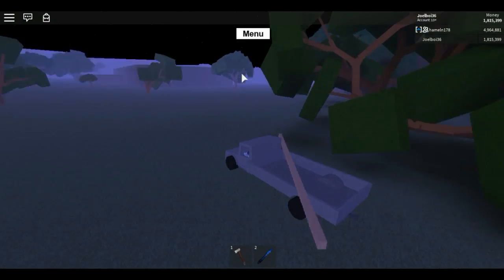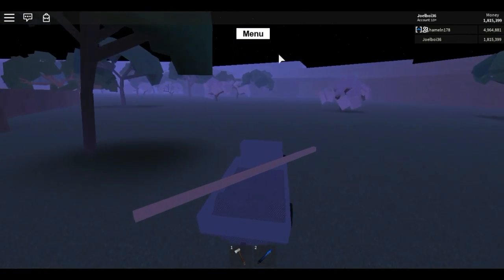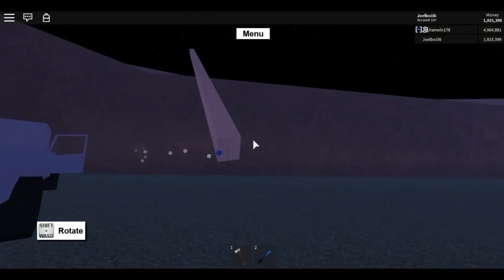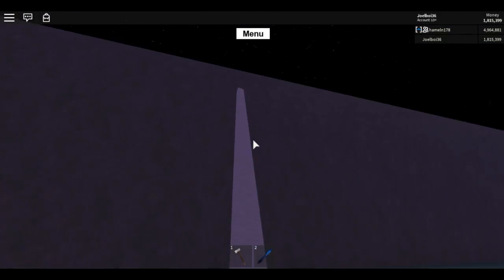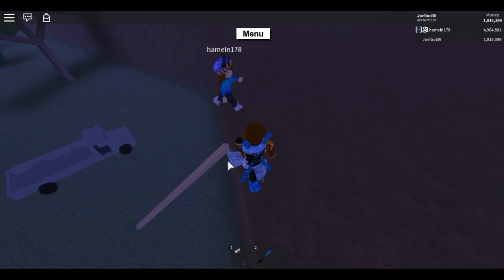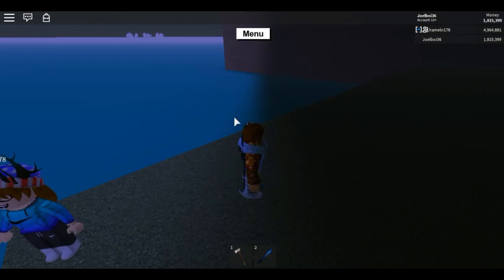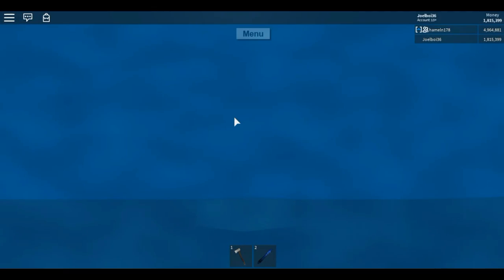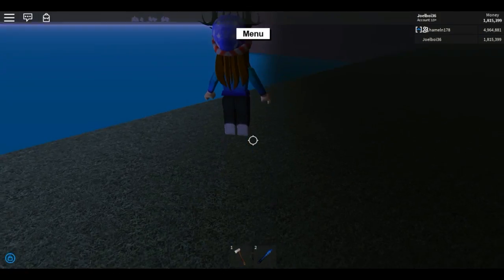ROBLOX Lumber Tycoon 2- New Tree Area Found New Update?! W/ Ellen The Fam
ROBLOX Lumber Tycoon 2- New Tree Area Found New Update?! W/ Ellen The Fam In this vid ill show u a new area well i think its new its new or me i never seen it in my life so yea hope you enjoy and like this video if you do :)

Go sub to Ellen Pls :) = Thank You!